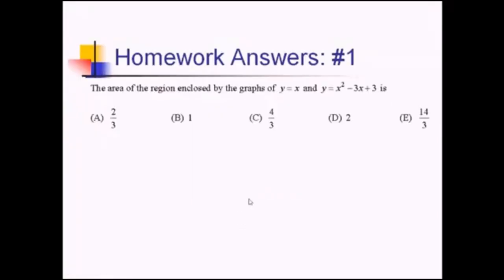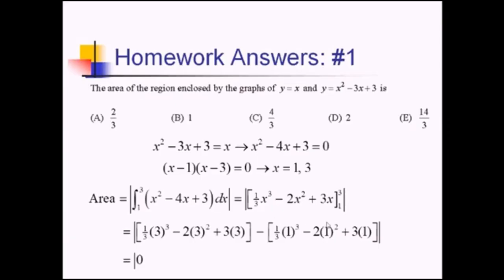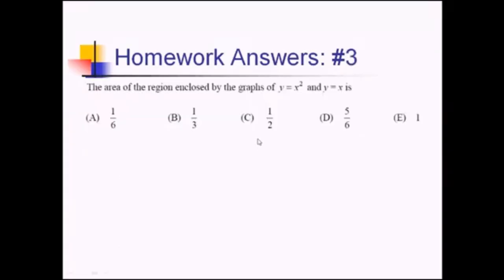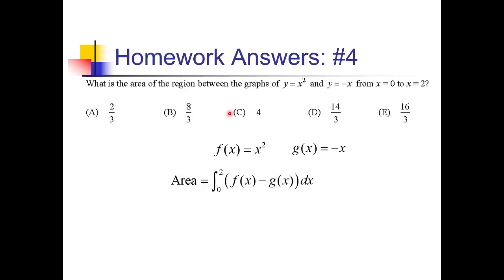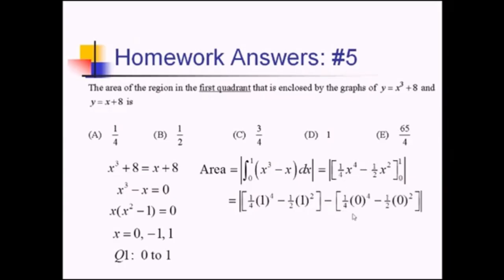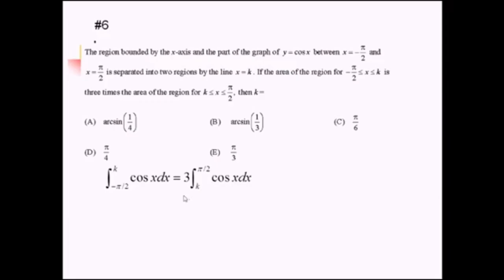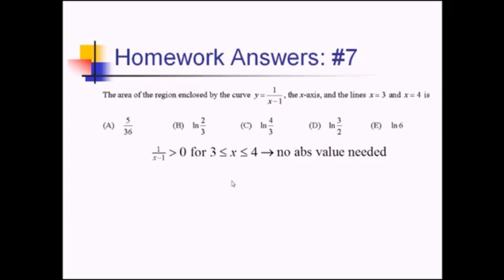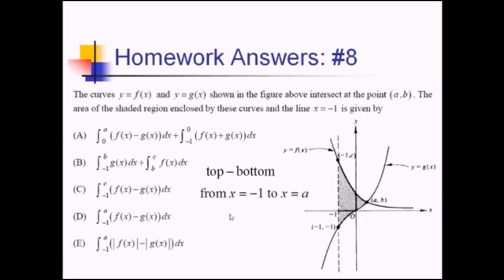Area Between Curves: Problem Set #1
Topic: Area Between Curves